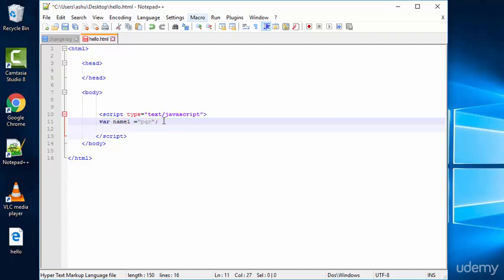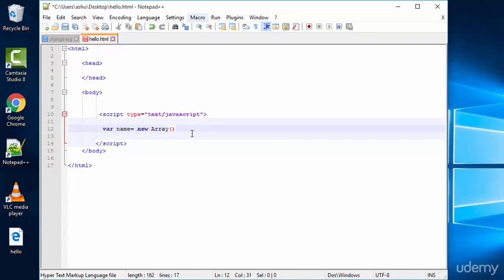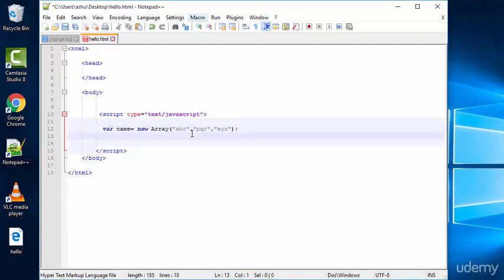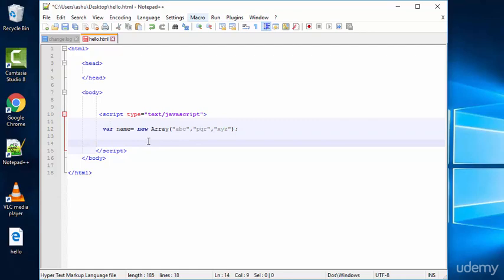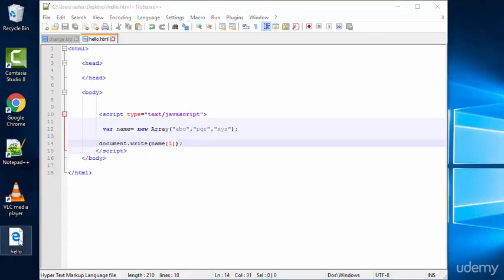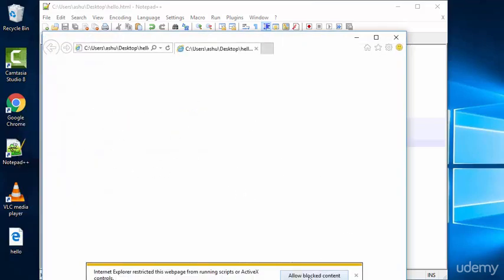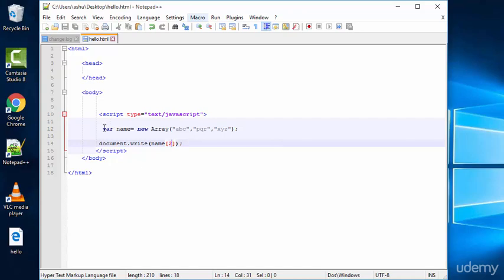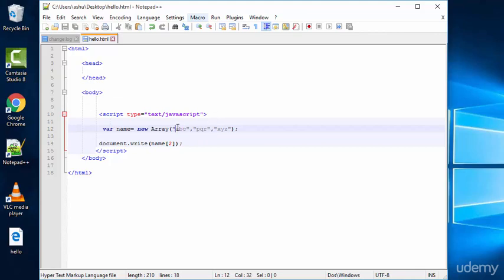Learn JavaScript in 3 days | Episode 26 | Arrays